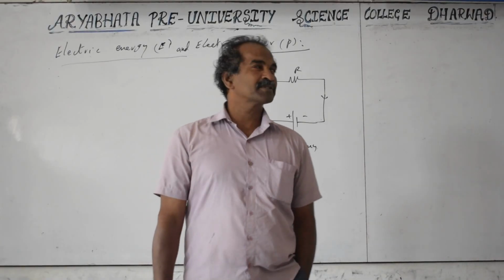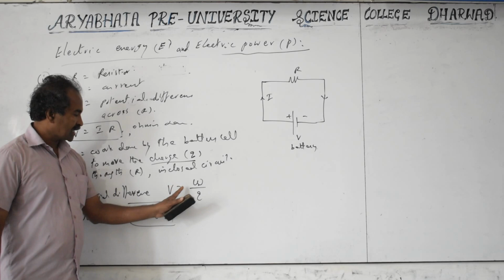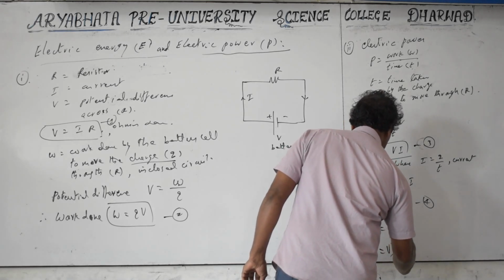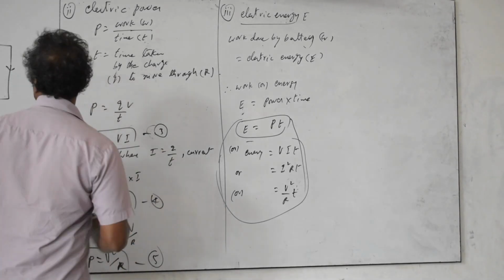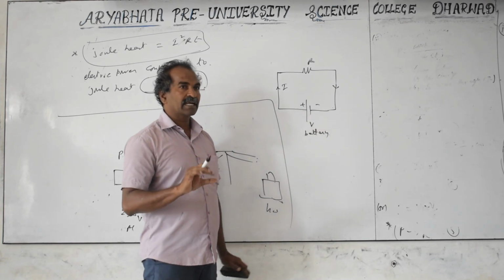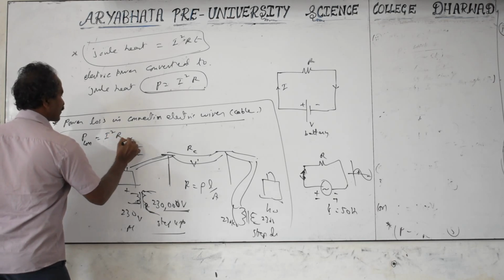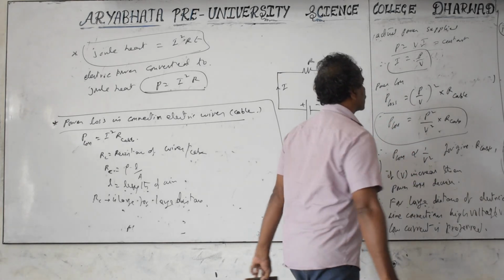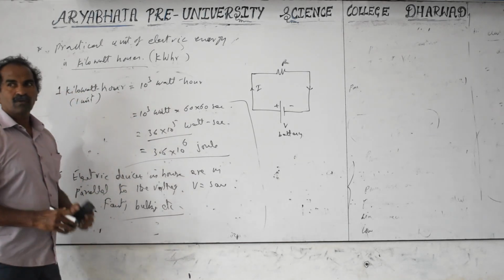Konnurs Aryabhata theory classes CURRENT ELECTRICITY 17 Prof Shankar Sir